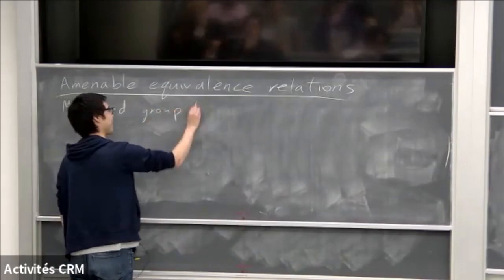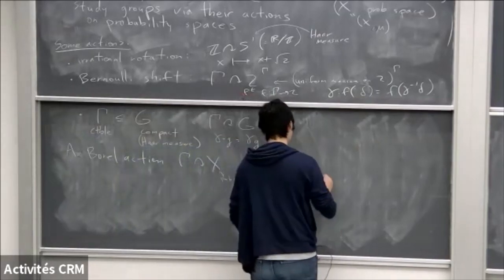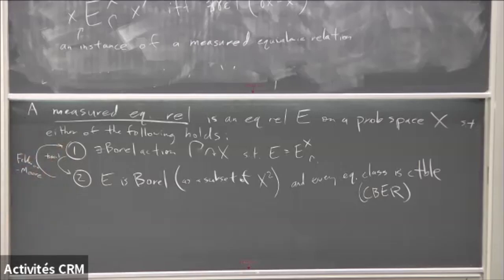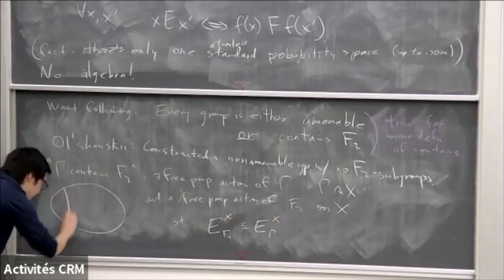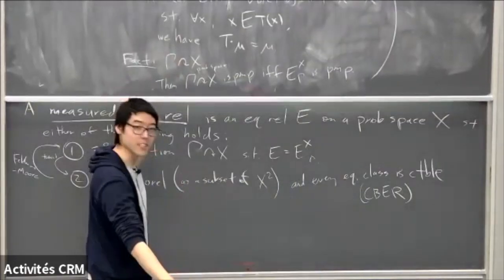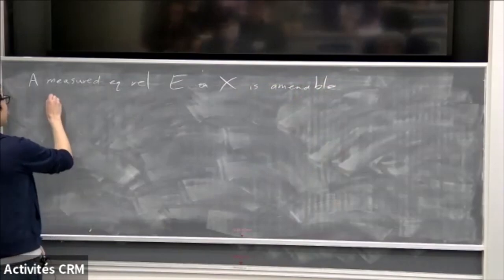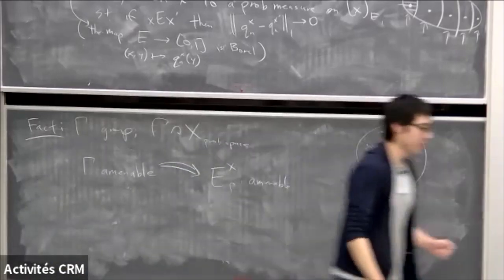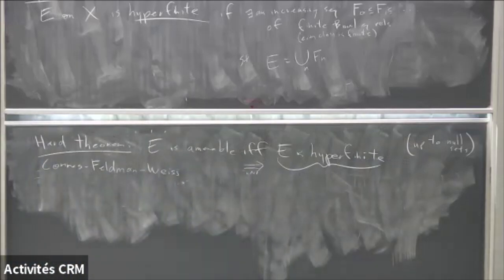Forte Shinko: Intro to amenable equivalence relations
We will give a brief introduction to measured equivalence relations, focusing on amenable equivalence relations and how they can be used to study amenable groups.